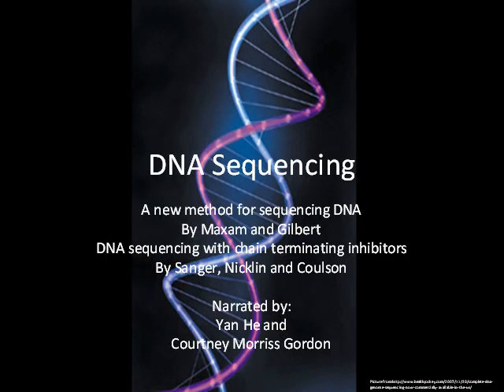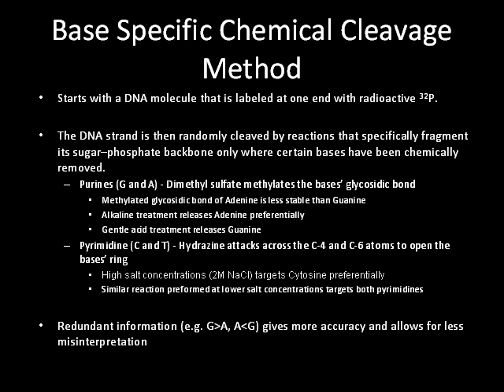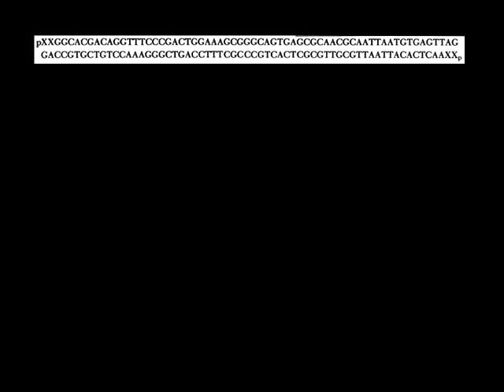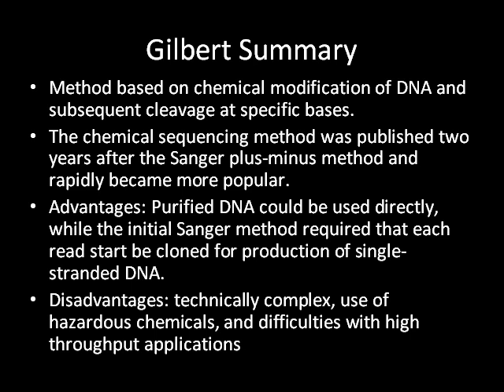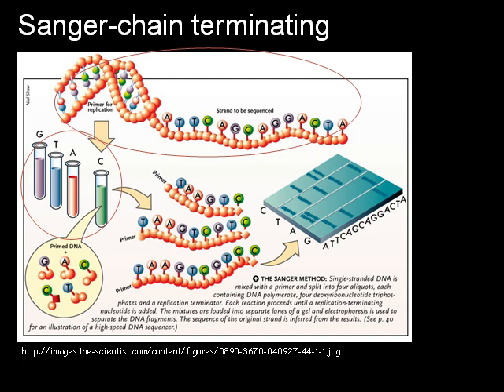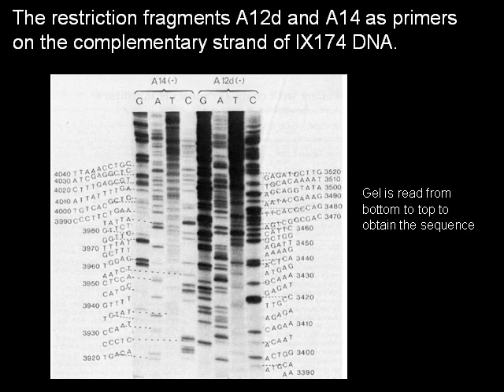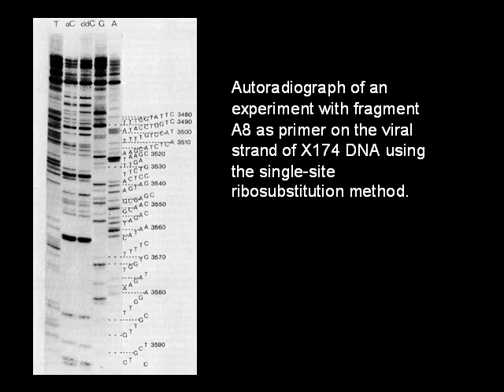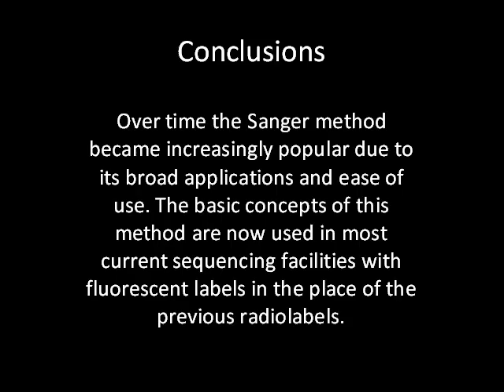Foundations in DNA Sequencing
DNA sequencing technologies accelerated our understanding of genome structures, as well as enabled recombinant DNA technology.  This presentation describes the two fundamental technologies used to sequence DNA, devised in the late 1970's. This presentation is the YouTube component of a graduate journal colloquium in Transformative Advances in Molecular Biology at the University of Florida. The course is part of the Horticultural Sciences Department and the Graduate Program in Plant Molecular and Cellular Biology and was led by Dr. Mark Settles and Dr. Kevin Folta